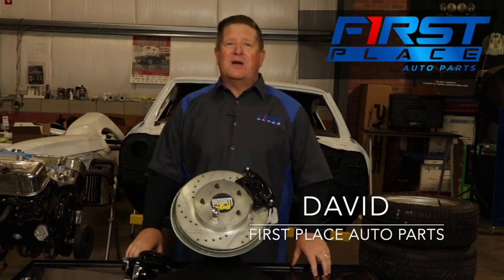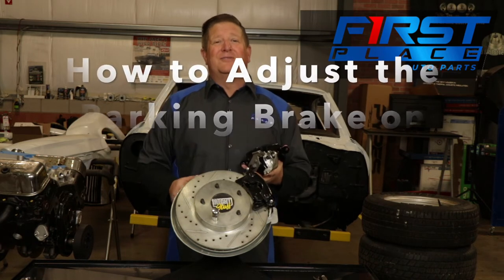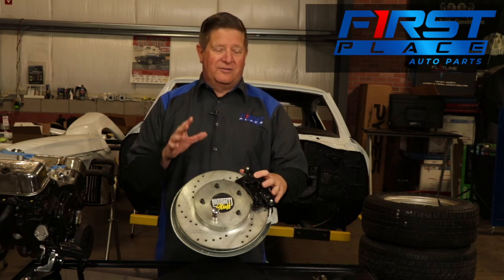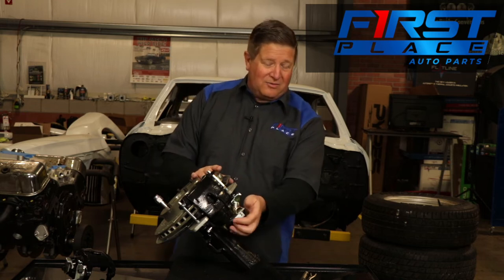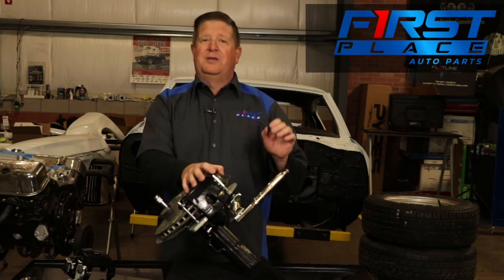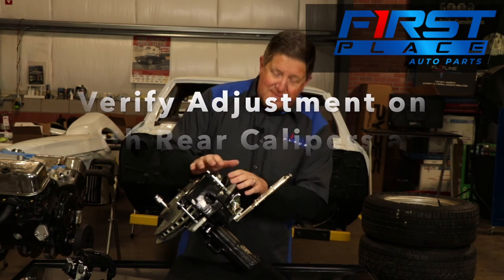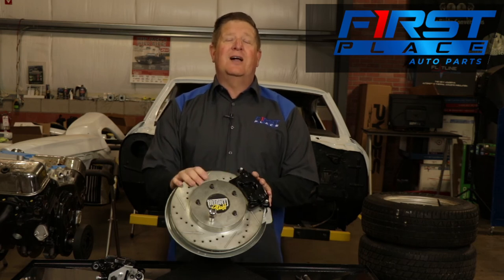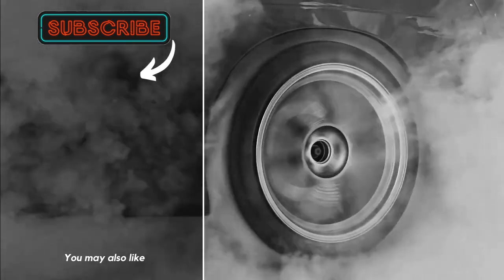How to Adjust Rear Disc Brake Caliper Parking Brake Mechanism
**Template A:**

🔧 **First Place Auto Parts Brake Adjustment Series: Mastering Rear Parking Brake Adjustments! 🚗✨**

Hey, it's Dave from First Place Auto Parts! Today, we're deep into the Chevelle project, and we're gearing up to install a full-loaded disc brake conversion kit, complete with a rear parking brake. We often get questions about adjusting the rear parking brake on calipers included in our four-wheel disc conversion kits. So, in today's video, we're diving in to show you the ropes, and here's a little teaser – you don't need to remove that brake arm! Let's learn how to adjust the rear parking brake without the hassle.

🎥 **Video Alert! Adjusting Rear Parking Brake on Disc Calipers:**
In today's video, we'll guide you through the process of adjusting the rear parking brake on calipers from our four-wheel disc conversion kits. Get ready to learn how to achieve optimal performance without removing the brake arm.

🛠️ **Your Brake Adjustment Destination: First Place Auto Parts:**
At First Place Auto Parts, we're committed to bringing you practical solutions for your brake upgrades. Explore our range of products suitable for various makes and models, ensuring your braking system performs flawlessly.

🔧 **Preparation: Setting the Stage for Adjustment:**
Before diving into the adjustment process, Dave emphasizes the importance of having everything installed on the car – caliper, brake pads, and rotor. Using a lug nut to secure the rotor ensures accurate adjustments. Plus, it's crucial to perform the adjustment dry, without brake lines connected or any brake fluid in the caliper.

🔧 **The Mighty Vice Grips: Your Adjustable Partner:**
Wondering about tools? Dave recommends a simple yet powerful tool – vice grips. Forget about removing the brake arm; we're going to achieve the adjustment without the extra hassle.

🛠️ **Adjustment Process: Snapping into Action:**
The adjustment process involves activating the emergency brake and letting it snap back, mimicking the natural action when releasing the parking brake handle. Dave demonstrates the step-by-step process, ensuring you get the correct drag on the rotor.

🔧 **Even Adjustment: Symmetry Matters:**
Dave emphasizes the need for symmetry. Both sides should have the same adjustments to ensure balanced performance. Achieving the correct drag is the key to optimal brake function.

📏 **Ideal Distance: 1/8 to 1/4 Inch Maximum Gap:**
What's the goal? Aim for an eighth to a quarter-inch gap between the brake arm and the stop. Dave explains why this range is crucial and how exceeding it can lead to potential issues like spongy brakes or difficulties in bleeding.

🔧 **Final Checks and Ready to Roll:**
After achieving the ideal adjustment, it's time to bleed the brakes, put on the wheels, and hit the road with confidence. Whether you're upgrading your rear drums to discs or going for a full-loaded disc brake conversion kit, this adjustment ensures your brakes work seamlessly.

Have questions? We're here to help with all your performance and restoration needs.

🚗 **Upgrade with Confidence: Brake Right, Brake Tight:**
Now equipped with the knowledge of adjusting your rear calipers, you're ready to upgrade your braking system confidently. Enjoy improved stopping performance and a smooth ride with First Place Auto Parts.

🔧 **Keep the Hammer Down and Stay Between the Guardrails:**
Thanks for tuning in to another First Place Auto Parts video! Whether you're a seasoned enthusiast or diving into a project, ensuring your brakes are adjusted right is a game-changer. Until next time, keep the hammer down and stay between the guardrails!